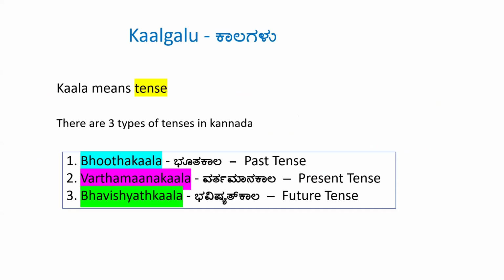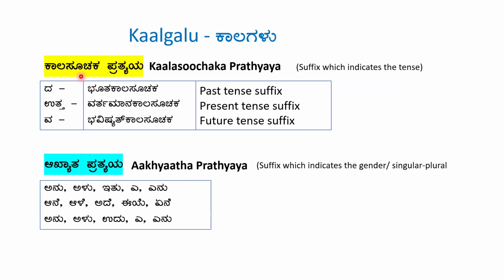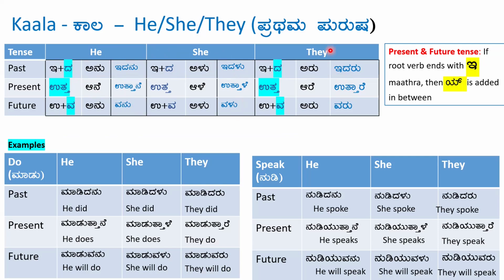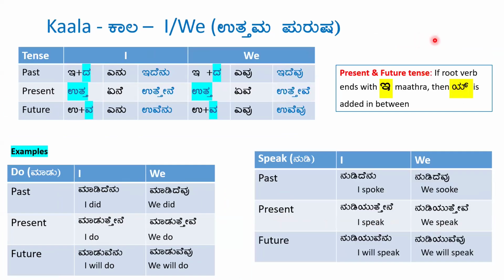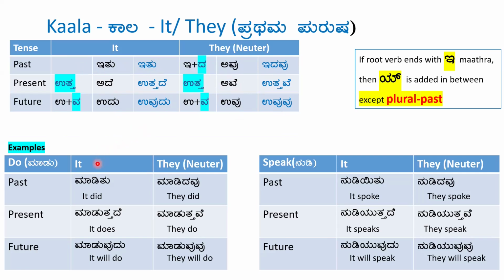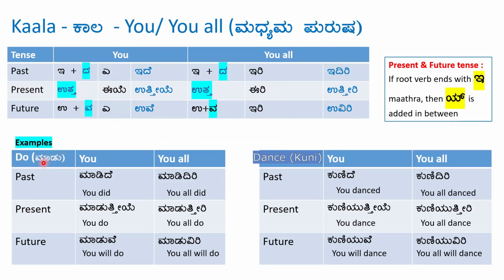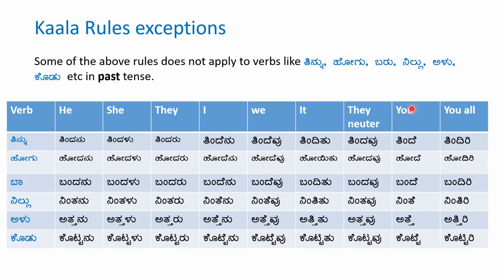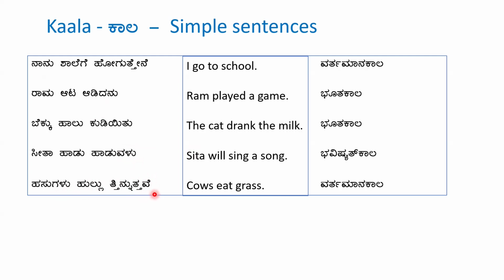Kannada Grammer Kaalagalu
This video explains the gramer concept Kaalagalu (Tenses) and explains the rules for Simple Present tense, Simple past tense and Simple Future Tense with examples